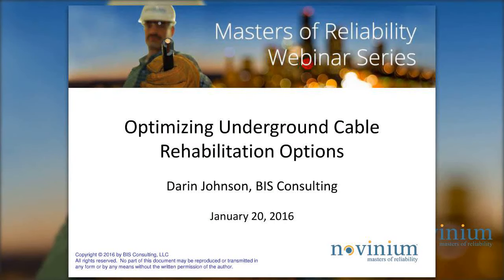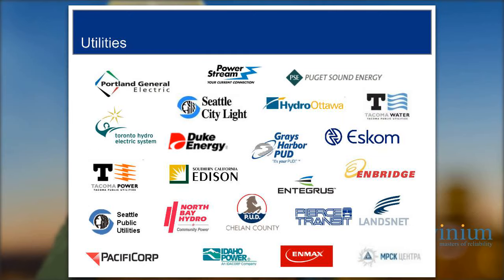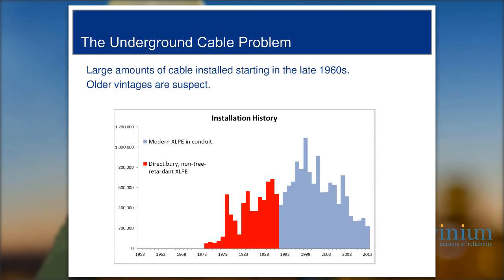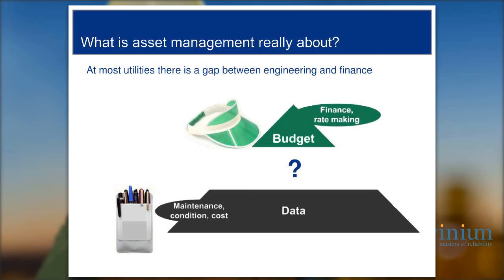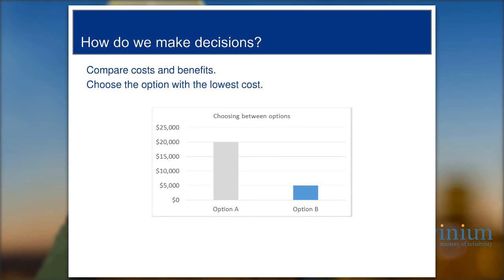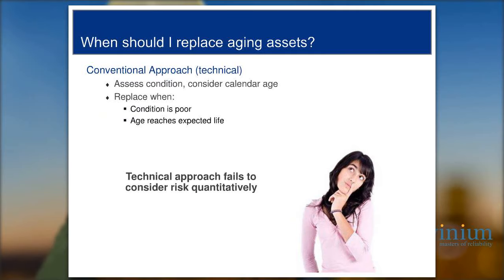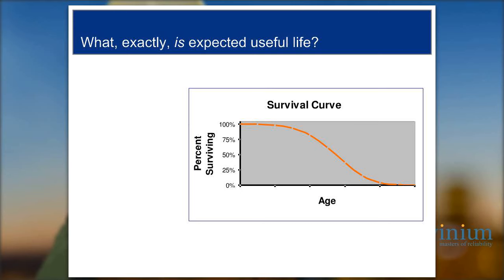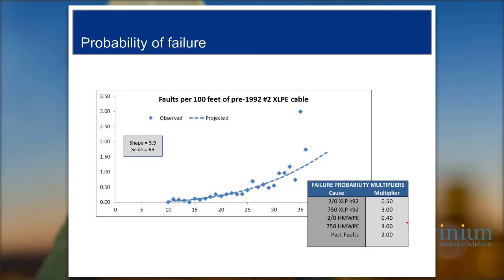Webinar: Optimizing Underground Cable Rehabilitation Options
Novinium's Masters of Reliability™ webinar series brings together the best minds in underground cable rehabilitation. This webinar is presented by Darin Johnson, President of BIS Consulting, where he introduces the fundamentals and best practices for asset management programs.